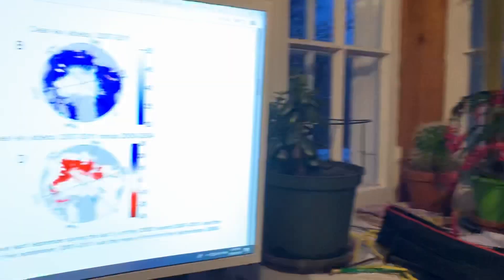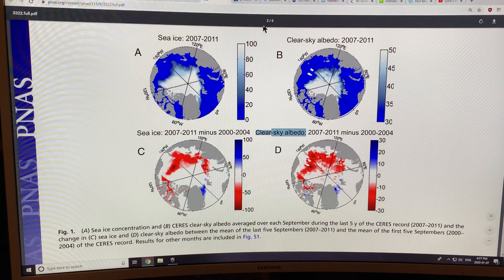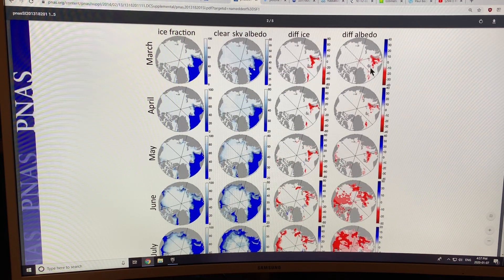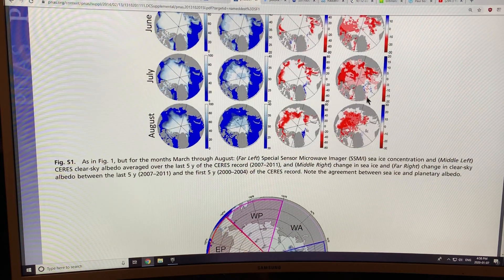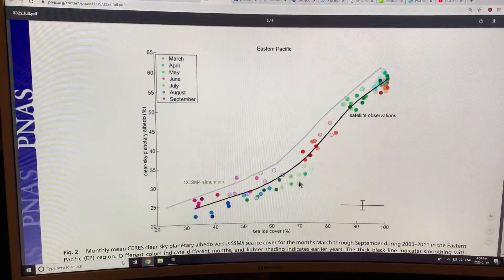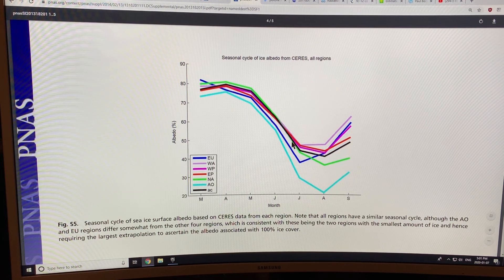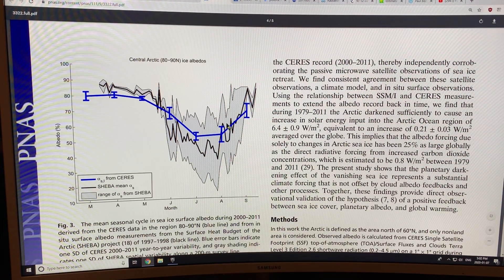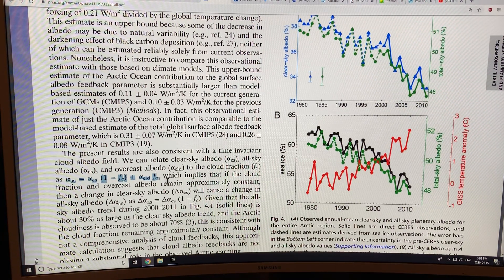Darkening Arctic with Loss of Sea-Ice and Snow Cover, Consequences of Blue-Ocean State: Part 2 of 2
How much Arctic darkening will occur with an ice-free Arctic Ocean (Blue-Ocean State)? How much more warming will occur? To get a handle on the answers I continue to delve into the scientific literature. According to a recent paper, the annually-averaged Arctic Ocean planetary albedo under ice-free and cloud-free conditions would be 14% over the region. Compare this to the estimated cloud-free albedo of 39% in 1979. The Arctic is becoming a much Darker place; cloud growth does not compensate for ice loss.

Happy New Year and Happy 2020. Our vision on abrupt climate change should be clearer this decade. to help support my no-nonsense education videos.